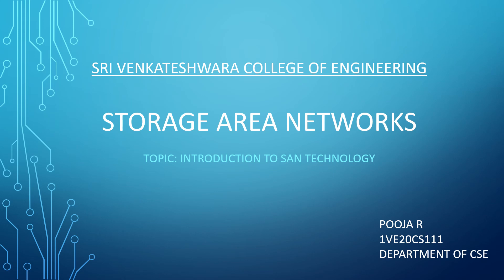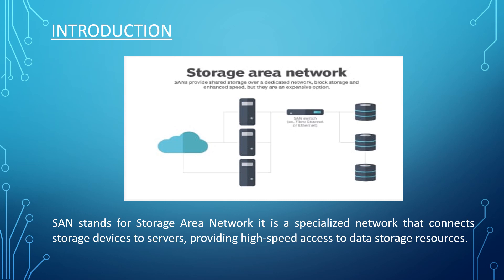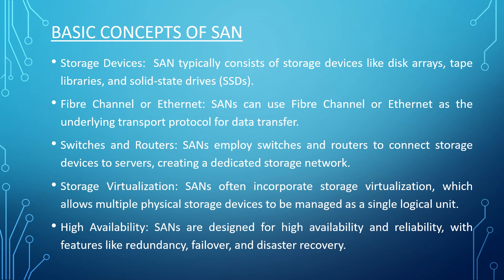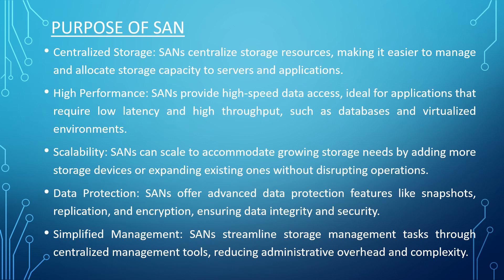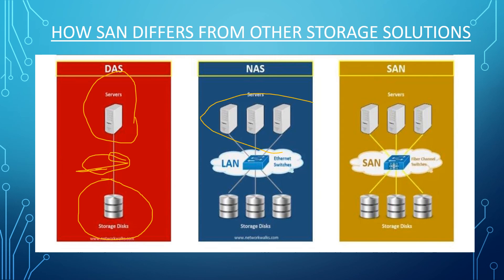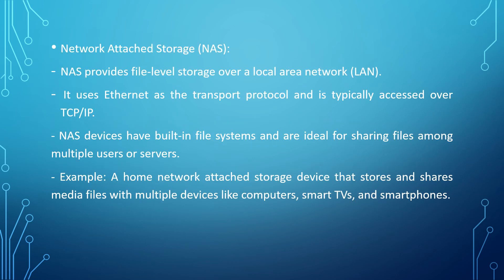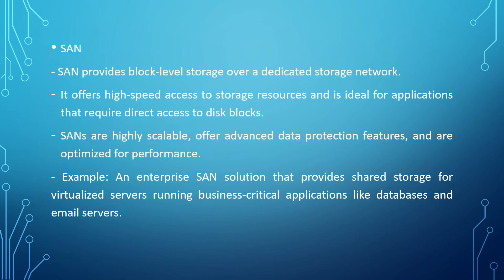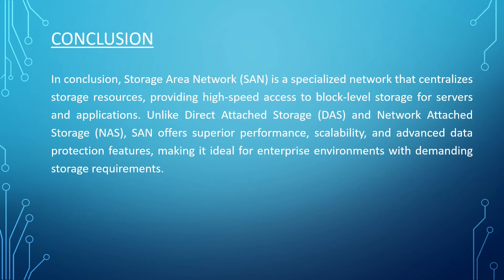Introduction to SAN Technology